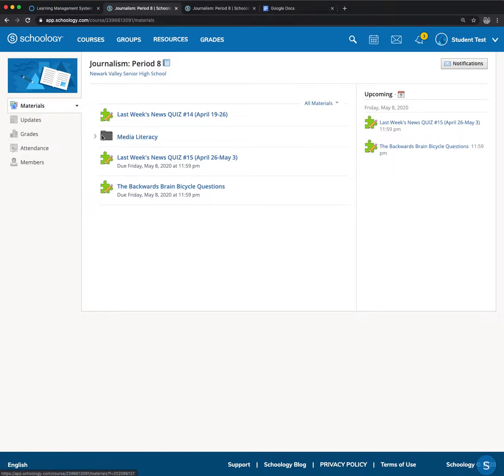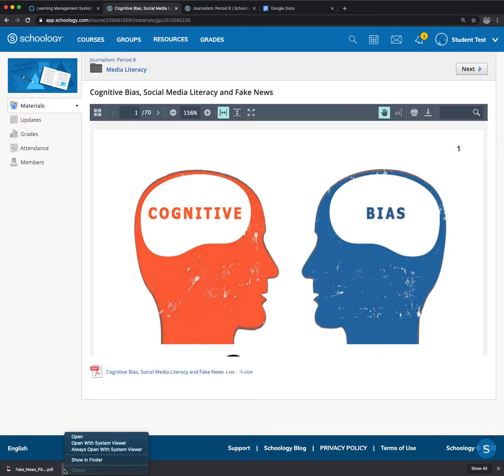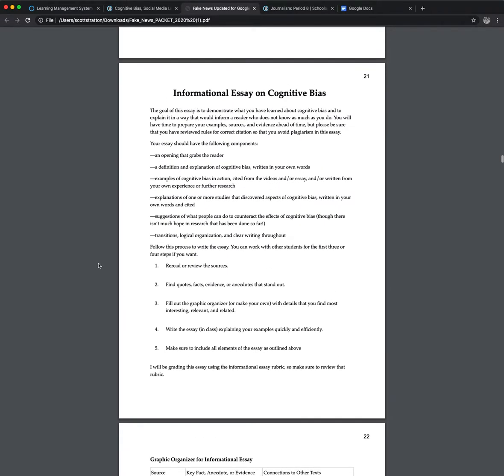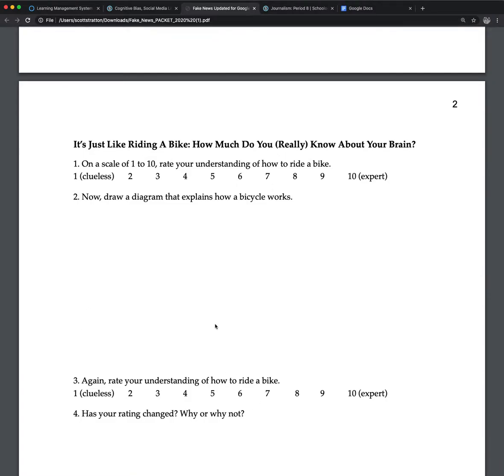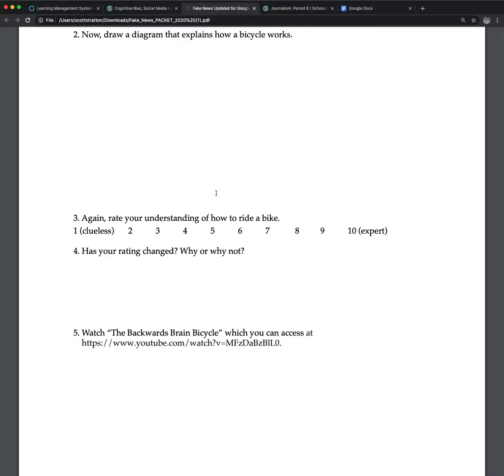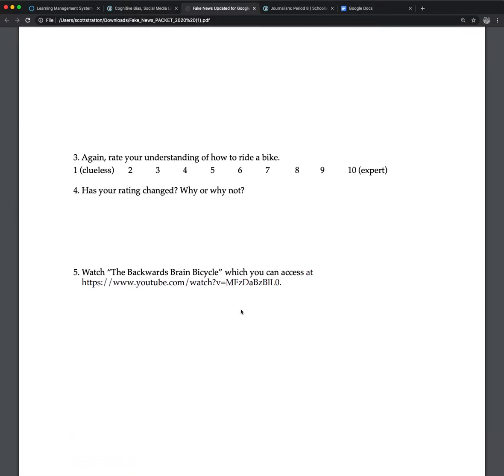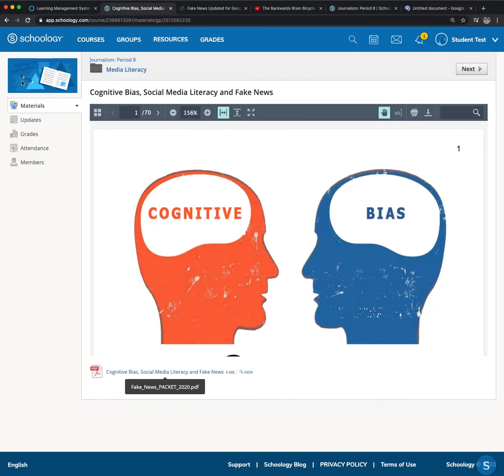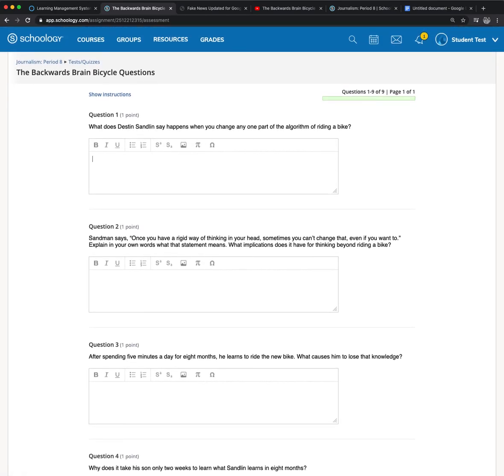Guide: backwards brain bicycle video and questions